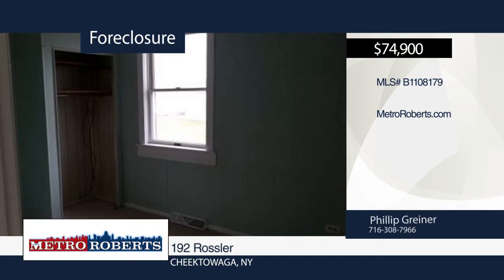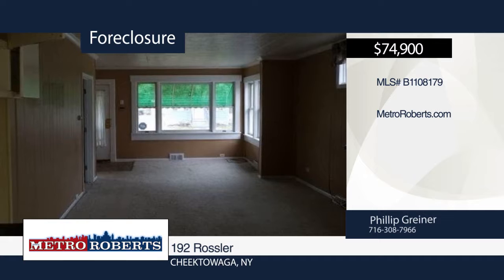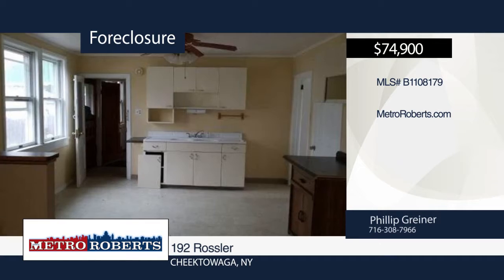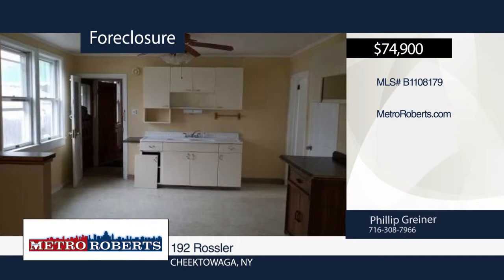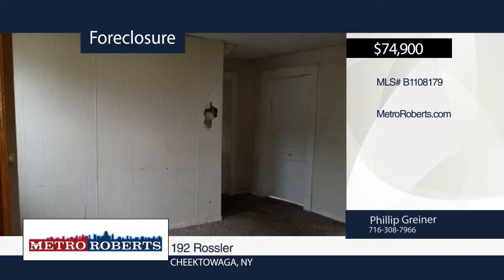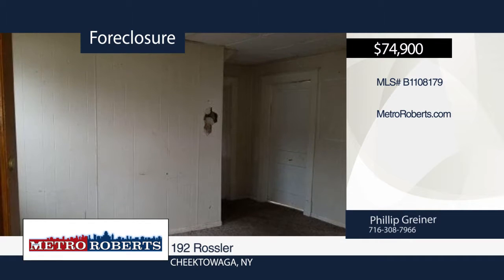192 Rossler Cheektowaga, NY | MLS# B1108179 | MetroRoberts.com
192 Rossler, Cheektowaga, NY

Three unit investment opportunity awaits you! Includes a HUGE 3 car garage, class block windows and a spacious fenced yard.  Make your appointment today before it's too late - this will be gone before you know it!